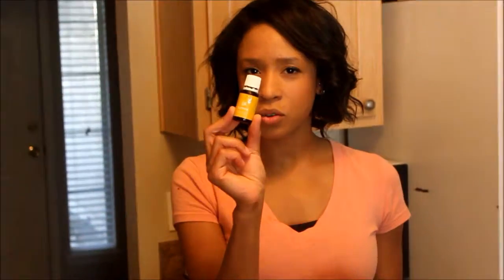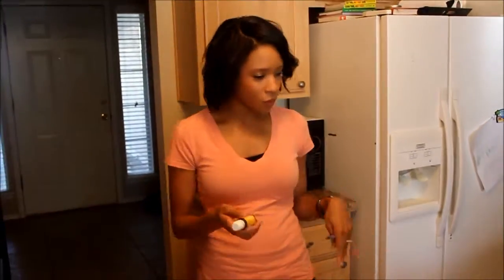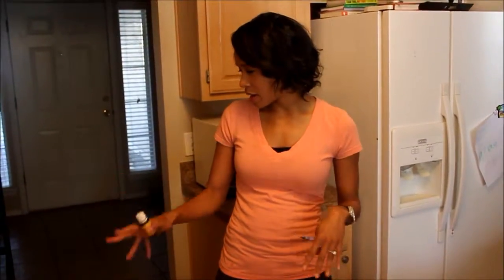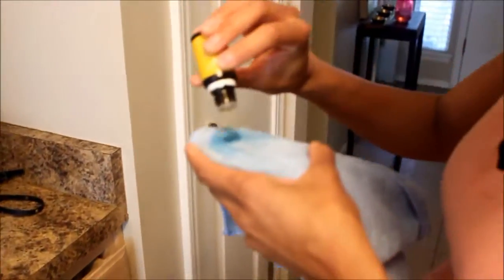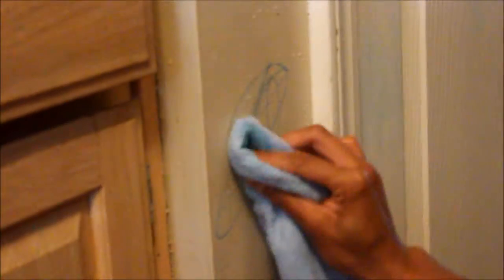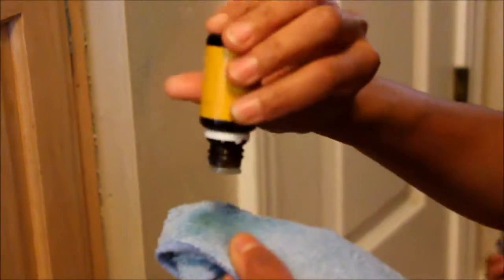How to Remove Crayon Drawings with Lemon Essential Oil